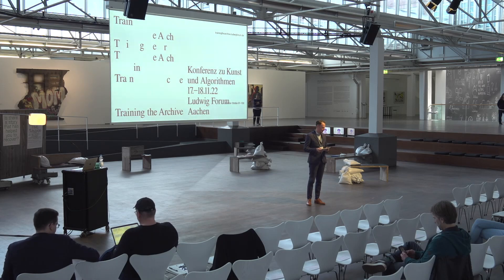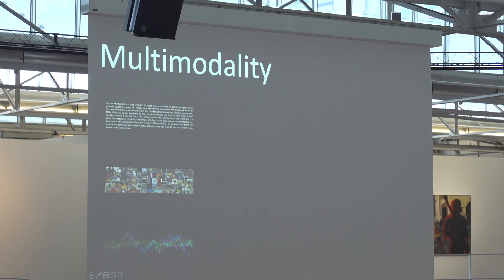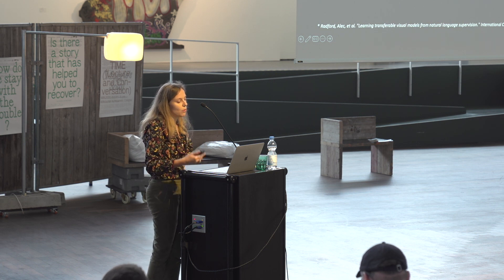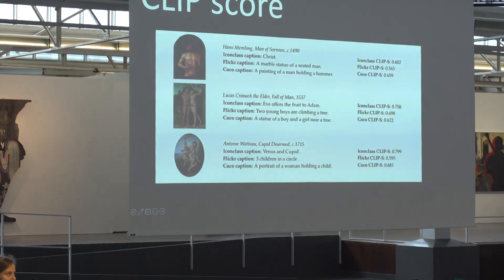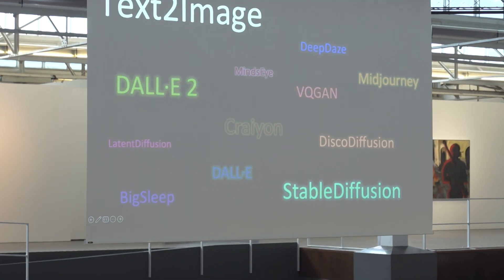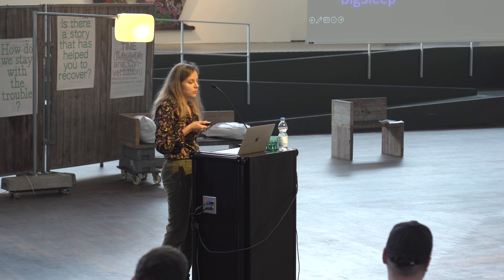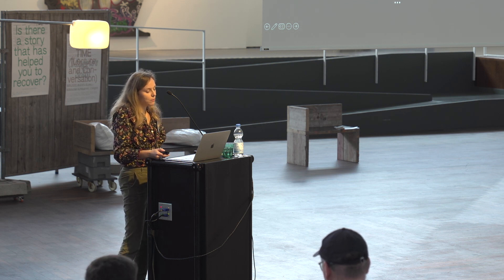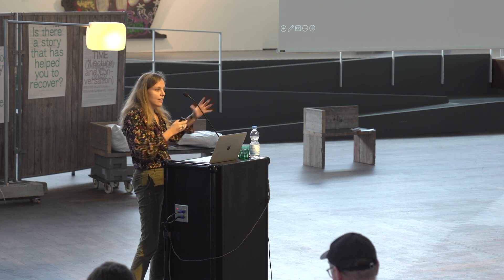EVA CETINIĆ: Multimodal Models as Cultural Snapshots / Lecture, EN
English-language lecture at the Art & Algorithms conference of the "Training the Archive" project (Nov. 18, 2022, 11.30 am).

Trained on millions of image-text pairs sampled from the internet at a certain point in time, multimodal models learn not only literal similarities between images and words, but also various cultural references. As synchronic cultural snapshots embedded in a specific technological framework, they become not just tools but also new objects of study.

Eva Cetinić is a postdoctoral fellow at the Center for Digital Visual Studies, University of Zurich. Her research interests focus on exploring deep learning techniques for computational image understanding and multimodal reasoning in the context of visual art.

Moderation: Mads Pankow, Berlin
Design: Off Office, Munich
Curated by Dominik Bönisch, Ludwig Forum Aachen
"Training the Archive" is funded by the Digital Culture Programme of the Kulturstiftung des Bundes (German Federal Cultural Foundation). Funded by the Beauftragte der Bundesregierung für Kultur und Medien (Federal Government Commissioner for Culture and the Media).

Multimodale Modelle als kulturelle Momentaufnahmen – Englischsprachiger Vortrag im Rahmen der Konferenz zu Kunst & Algorithmen des Projektes „Training the Archive“ (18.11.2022, 11.30 Uhr).

Anhand millionenfacher Bild-Text-Paare, die zu einem bestimmten Zeitpunkt im Internet gesammelt wurden, erlernen multimodale Modelle nicht nur die Parallelen zwischen Bildern und Wörtern, sondern auch kulturelle Referenzen. Als synchrone kulturelle Momentaufnahmen, eingebettet in einen spezifischen technologischen Rahmen, werden sie von reinen Werkzeugen zu neuen Studienobjekten.

Eva Cetinić ist Postdoktorandin am Center for Digital Visual Studies der Universität Zürich. Ihre Forschungsinteressen konzentrieren sich auf die Erforschung von Deep-Learning-Techniken für ein computergestütztes Bildverständnis und für eine multimodale Argumentation im Kontext visueller Kunst.

Grafik: Off Office, München
Kuratiert von Dominik Bönisch, Ludwig Forum Aachen
„Training the Archive“ wird gefördert im Programm Kultur Digital der Kulturstiftung des Bundes. Gefördert von der Beauftragten der Bundesregierung für Kultur und Medien.